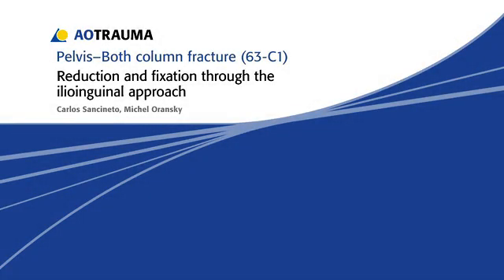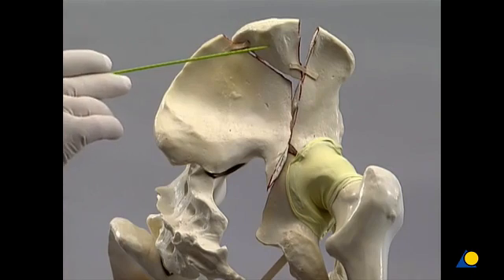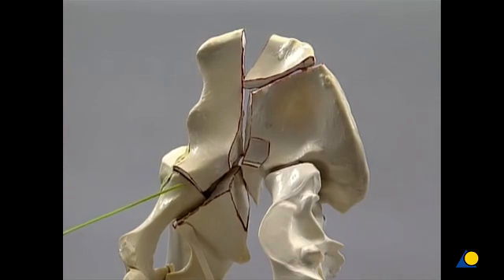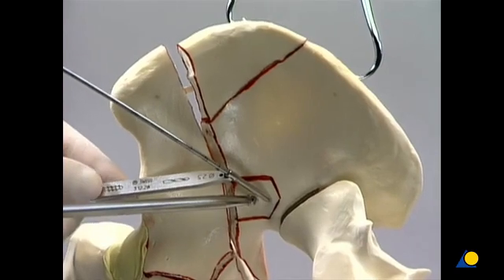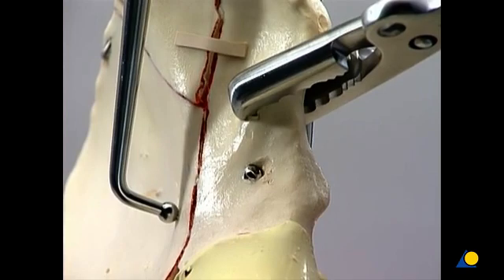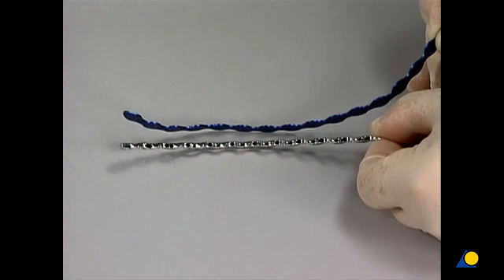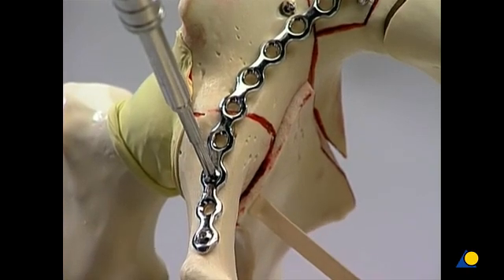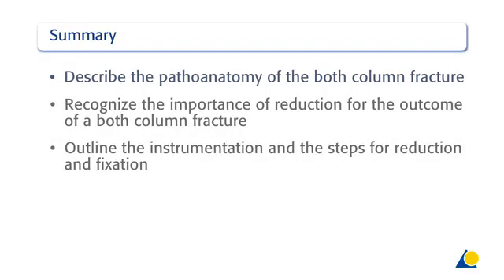AO -pelvis both column fracture fixation through ilioinguinal pproach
Pelvis–Both column fracture (63-C1)
Reduction and fixation through the ilioinguinal approach